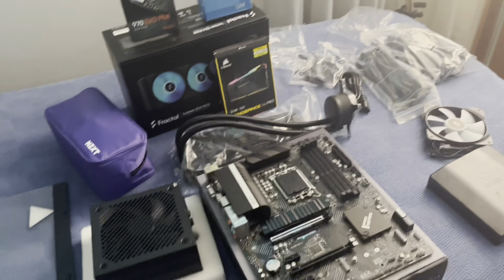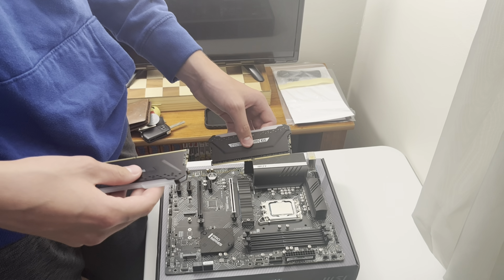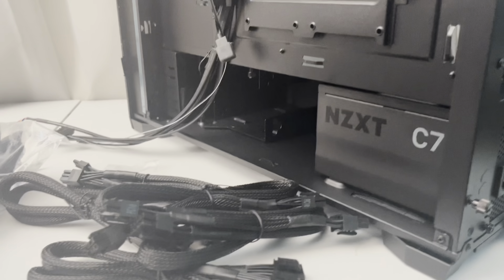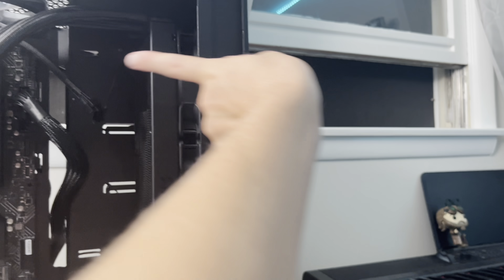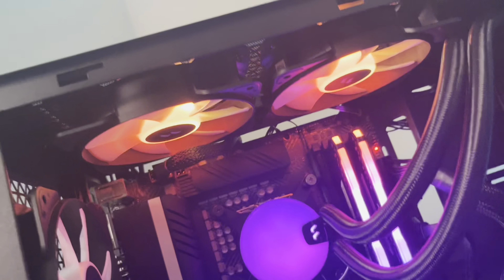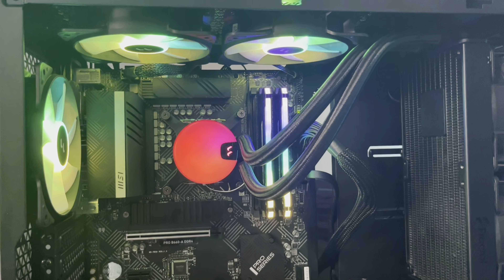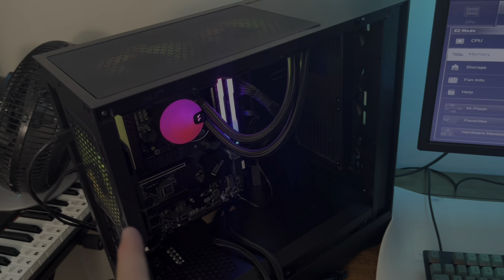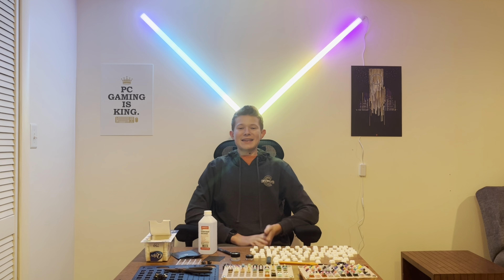PC Noob Builds His First Gaming Rig ($1,500)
My friend, Jacob, builds his first PC! He has since confirmed to me that he put the I/O shield on.

Fractal Design Lumen S24
MSI PRO B660-A DDR4
Corsair Vengeance RGB Pro 16GB (2x8) DDR4-3600 CL16
Samsung 970 Evo Plus 1TB NVMe

Timestamps:
0:00 - Intro. and parts walkthrough
1:28 - CPU
1:58 - Amazing life choices
2:38 - RAM
3:01 - SSD
3:40 - AIO pt. 1
4:03 - PSU
4:55 - AIO pt. 2
5:45 - Motherboard in case
5:59 - AIO pt. 3 - Mounting issues
8:01 - First boot?
10:40 - Fan issues
13:53 - Me being stupid
14:42 - Update and picture of PC with GPU
16:31 - Conclusion